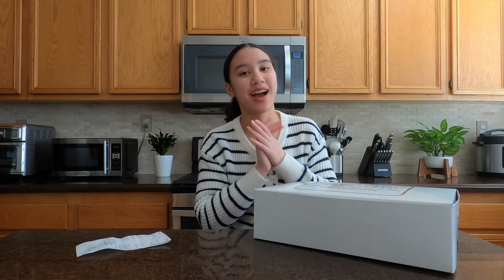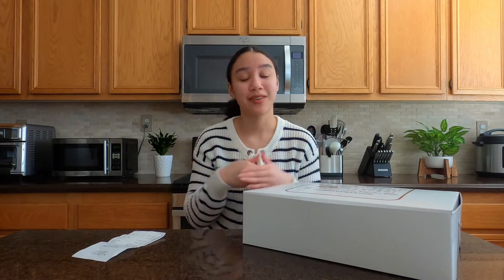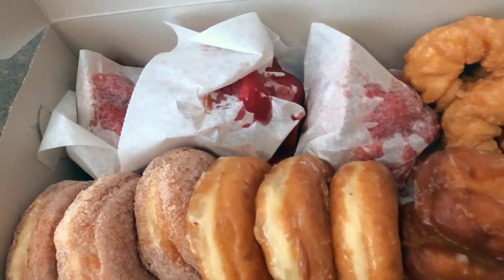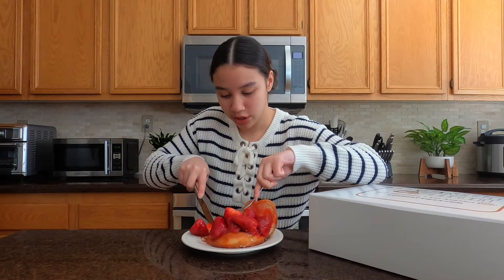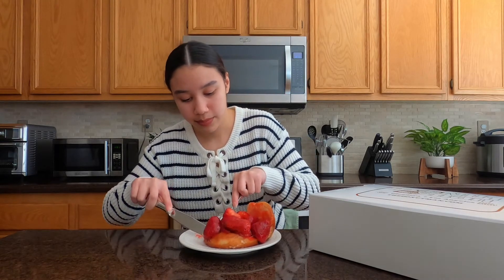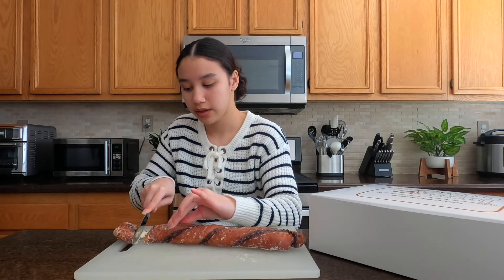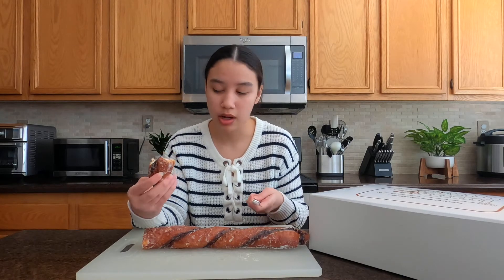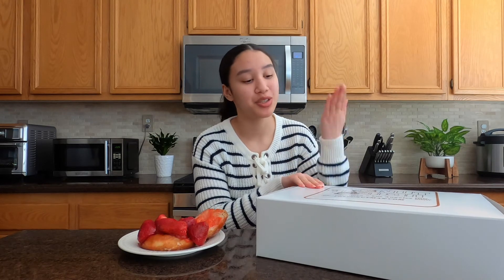The DONUT MAN on Route 66 Review!! | N.K. Cookery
Hey y'all!! Welcome back for this week's video!
Today I will be reviewing the Donut Man on Route 66 for the FIRST TIME!! Although there weren't any peach donuts, we did get the strawberry donuts and the tiger tails which I will be trying today! What was your first impression?

best of luck in the kitchen,
N.K.